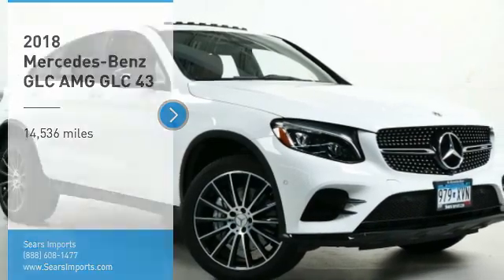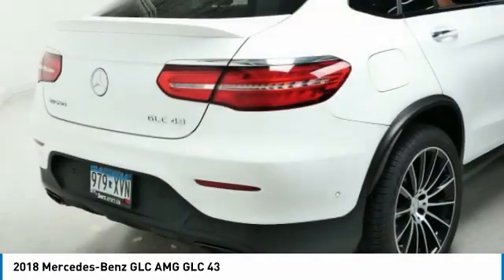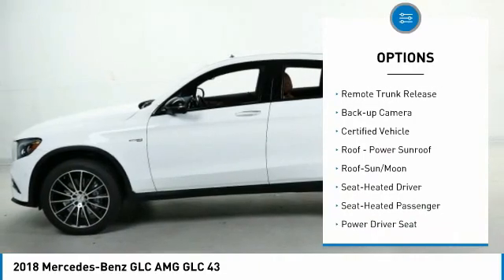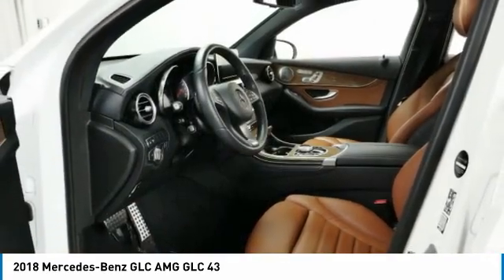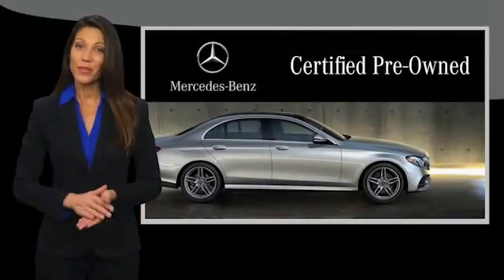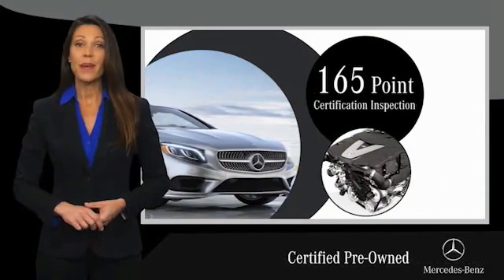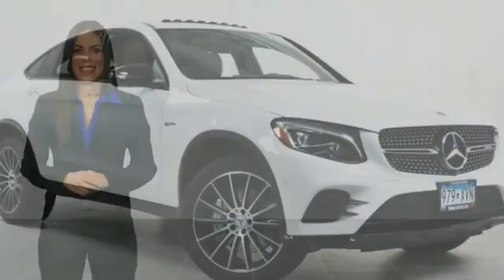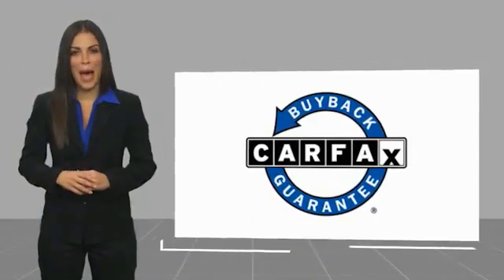2018 Mercedes-Benz GLC AMG GLC 43 Minnetonka Minneapolis Wayzata,MN 27788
Sears Imports
13500 Wayzata Blvd